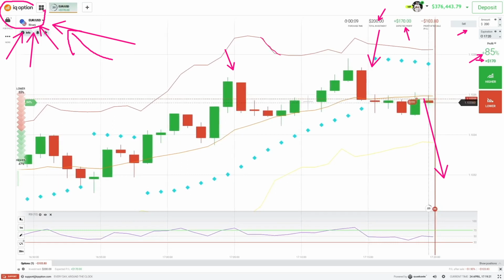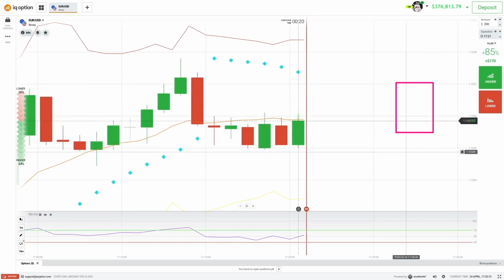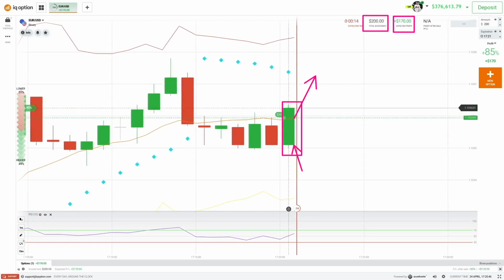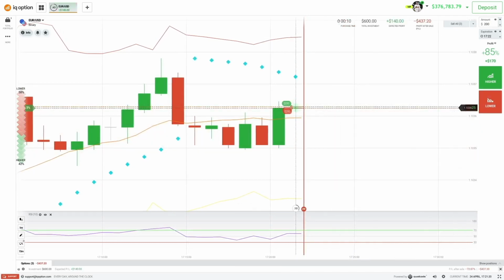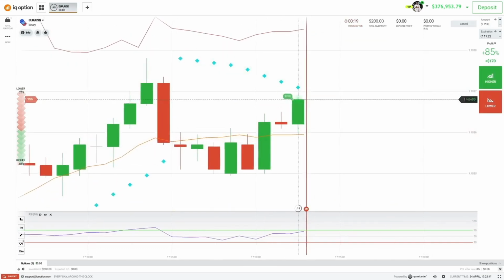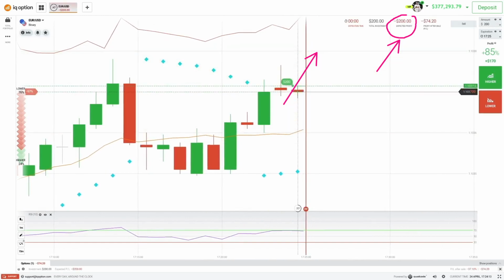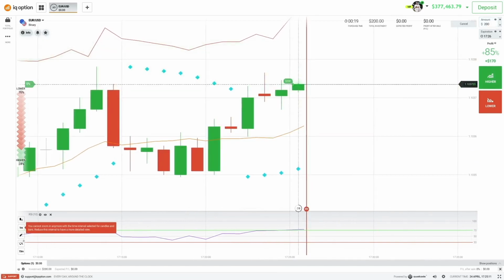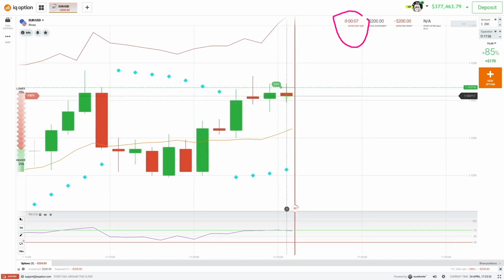Mastering IQ Option Trading Sessions Simple and Professional Strategy with 3 Indicators